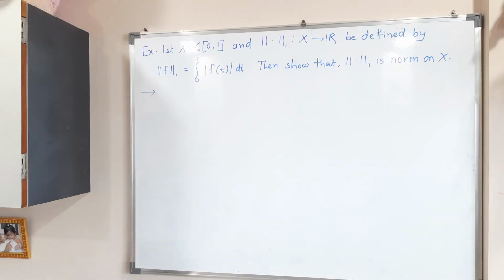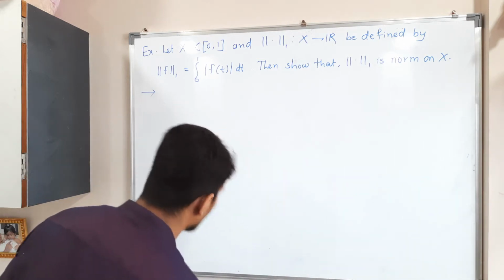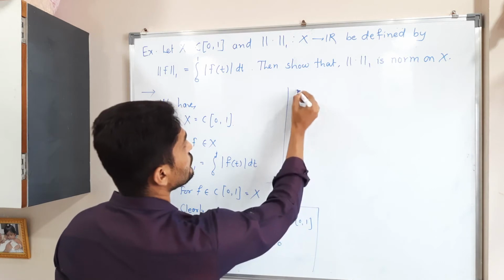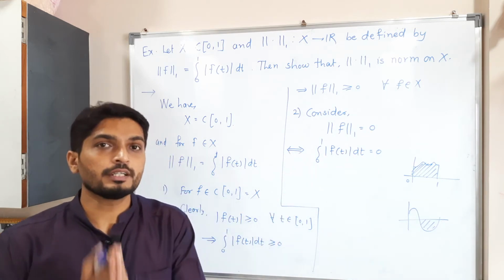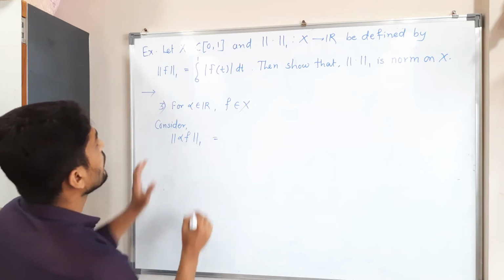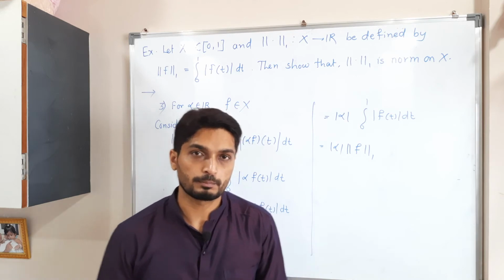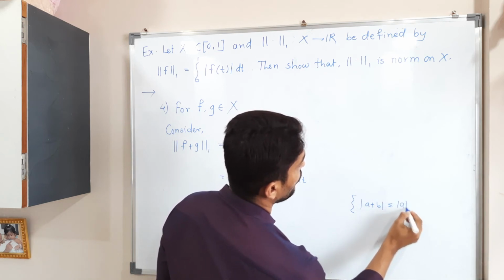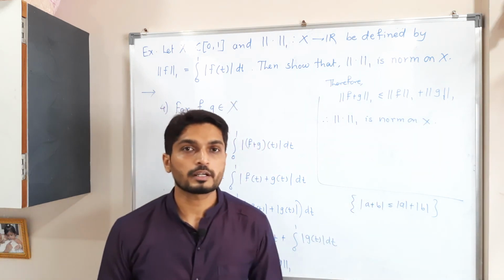Topology of Metric Spaces - Unit 1 - Lecture 14